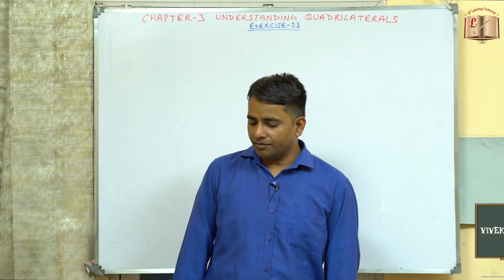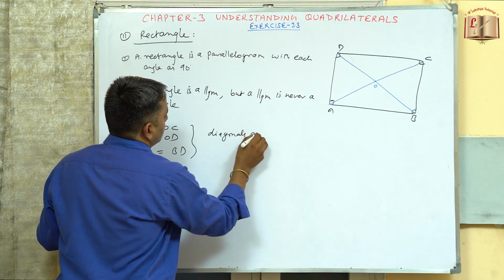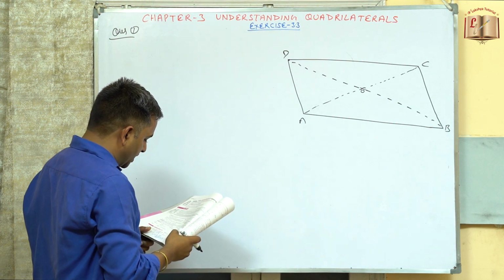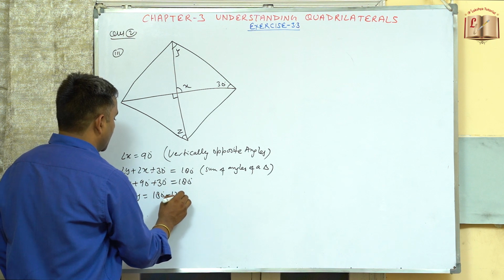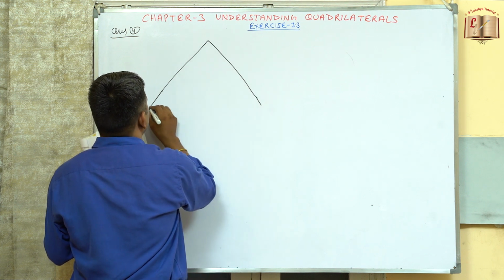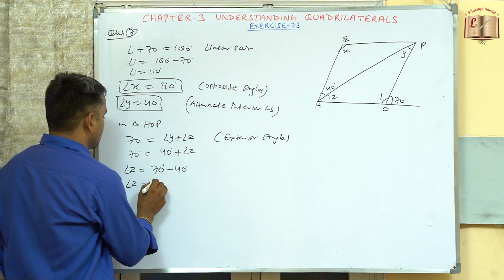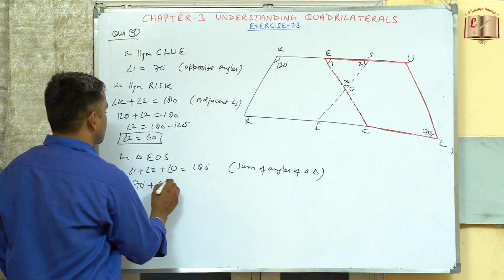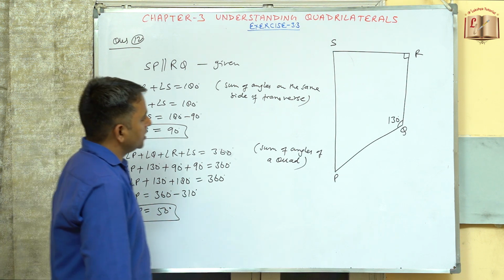NCERT Maths Class 8 Chapter 3 Exercise 3.3 UNERSTANDING QUADRILATERALS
NCERT Maths Class 8 Chapter 3 Exercise 3.3 UNERSTANDING QUADRILATERALS by Vivek Sir.